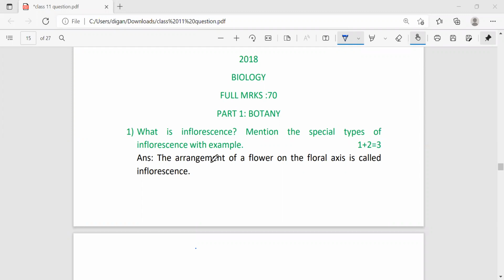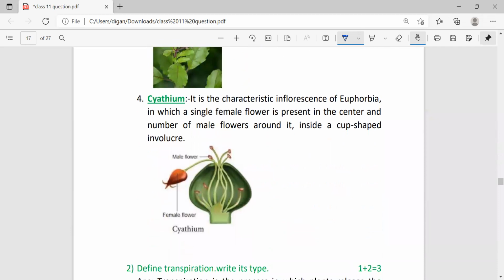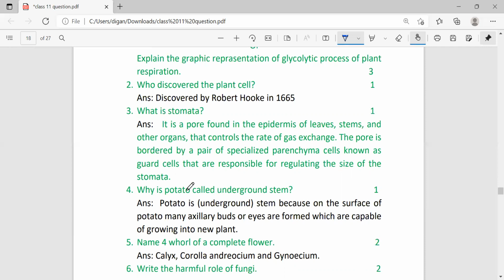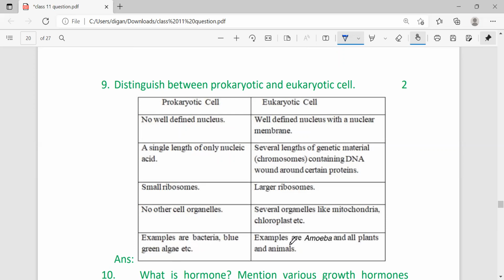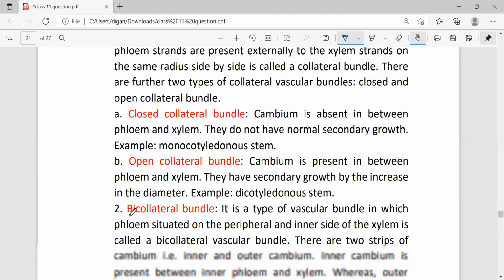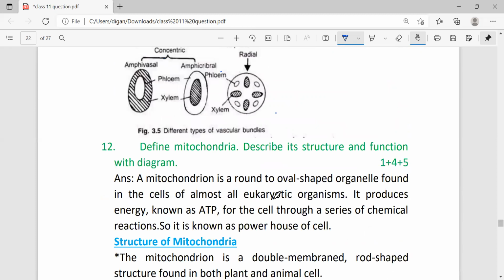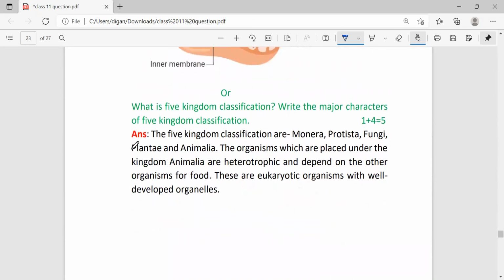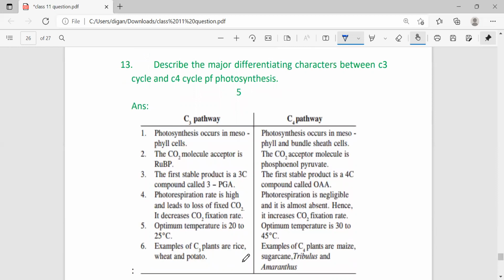QUESTION PAPER DISCUSSION# BOTANY#2018#AHSEC#CLASS 11